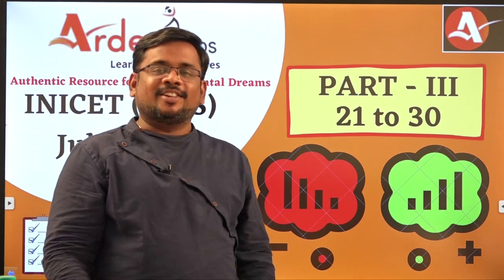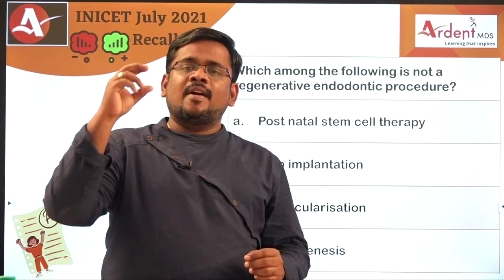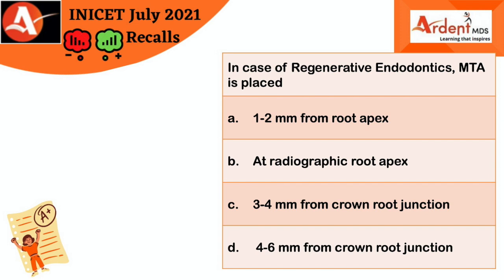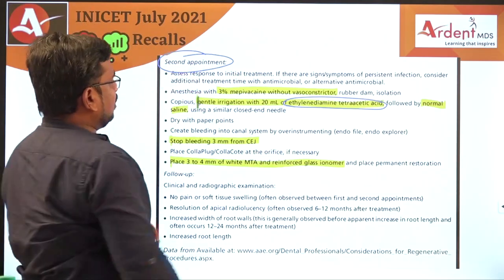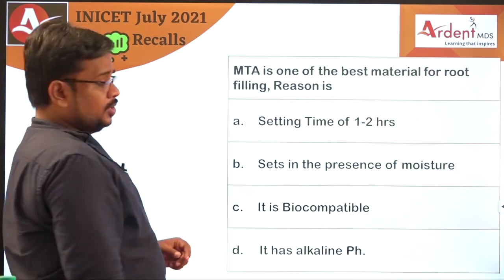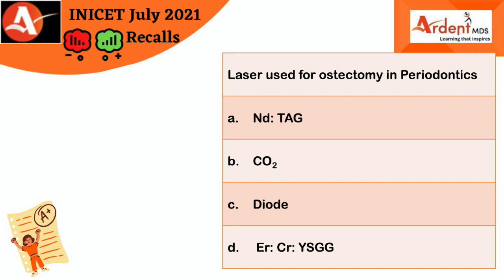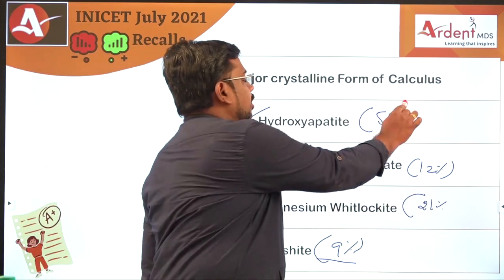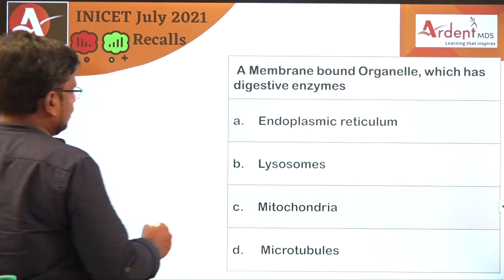INICET JULY 2021 - RECALL QUESTIONS - PART 3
In this session Dr. KARTHIKEYAN.S recalls the questions that was asked in latest INICET exams,

JULY 2021.

EXPLORE OUR LATEST CONTENT IN OUR APP

YOU CAN ENROLL TO ARDENT MDS AND GET FOLLOWING BENEFITS

1. MCQ OF THE DAY

2. FREE SUGGESTED VIDEOS FROM VARIOUS TOPICS

3. BOOST YOUR LEARNING WITH MASTER VIDEOS

4. TEST YOUR KNOWLEDGE WITH MASTER QUESTION BANK AND TEST SERIES 5. ACCEPT 3 MINUTES CHALLENGE AND TEST YOUR KNOWLEDGE

6. 10 MINUTES CONCEPTUAL LECTURES

7. CLINICAL VIGNETTES WHICH ENRICHES YOUR KNOWLEDGE WITH IMAGE BASED

QUESTIONS

8. TRENDING VIDEOS FROM VARIOUS SUBJECTS

9 BOOST YOURSELF WITH DAILY MOTIVATION QUOTES

10. GET REAL TIME RANKING AMONGST VARIOUS ASPIRANTS.